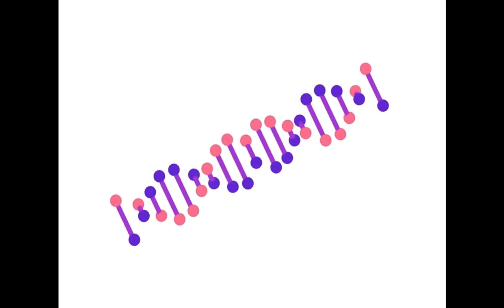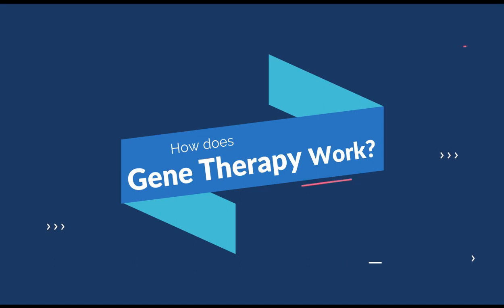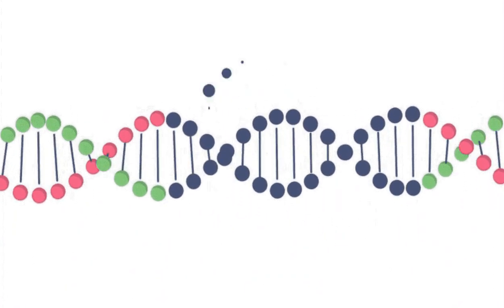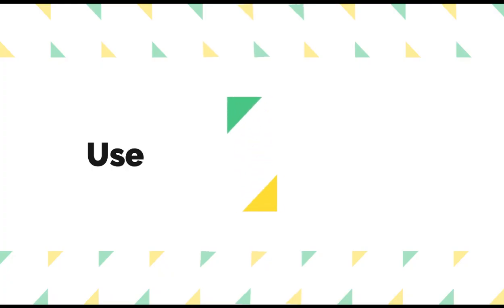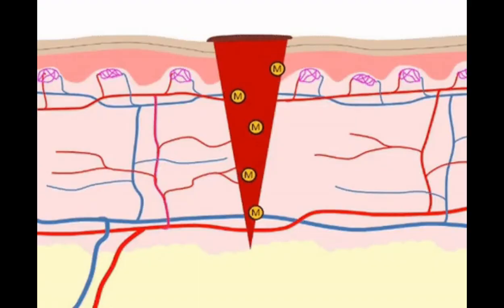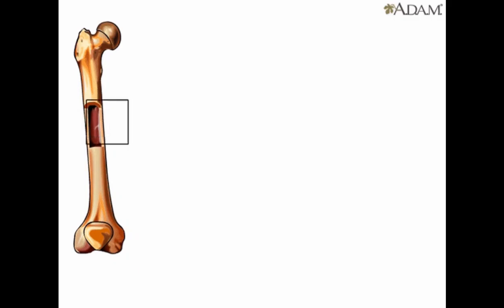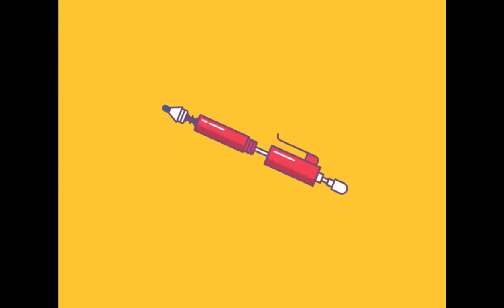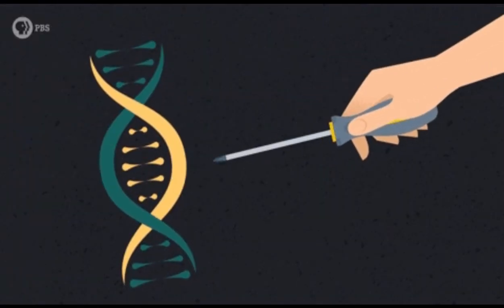Gene Therapy, Cell Therapy, and the Role of Viruses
GE STS Group 4